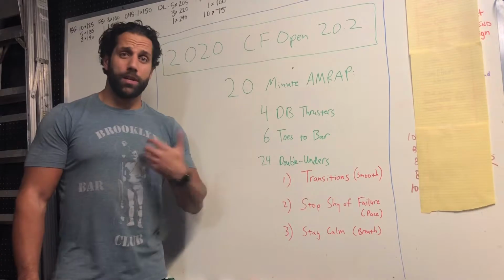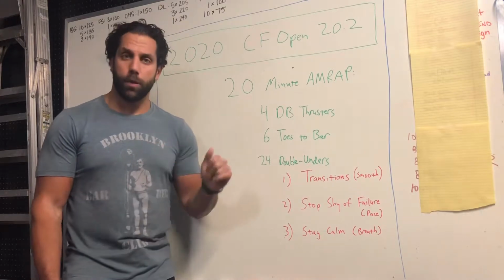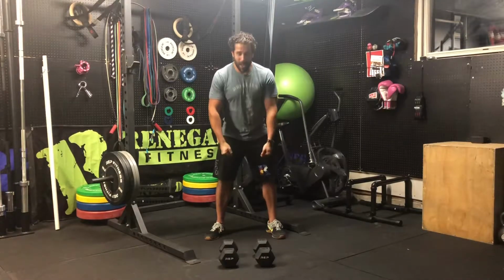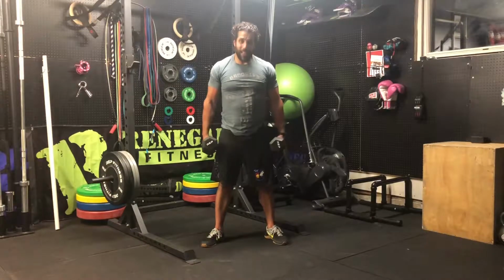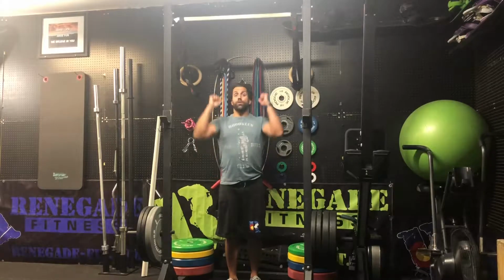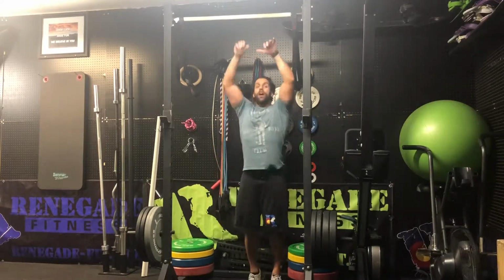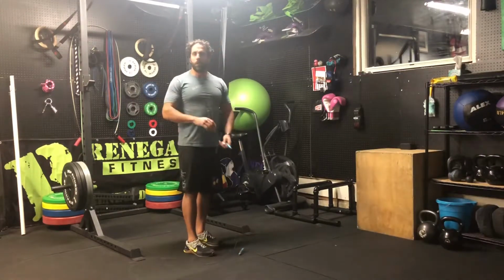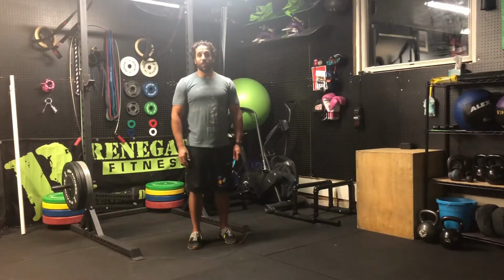Smashby Speaks: 2020 CF Games Open 20.2 Strategy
20 Minute AMRAP:
4 Dumbbell Thrusters
6 Toes to Bar
24 Double-Unders